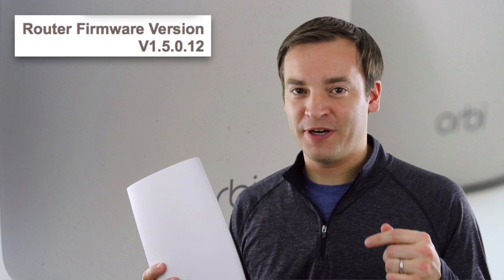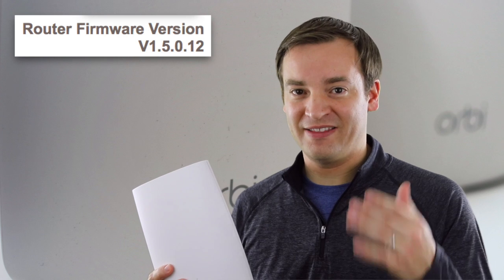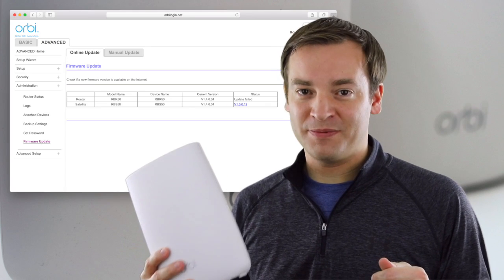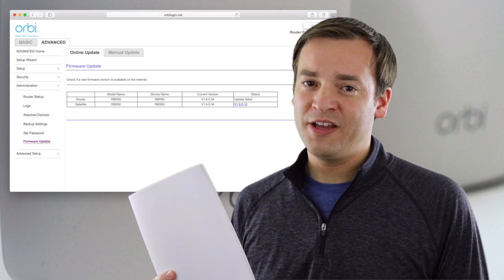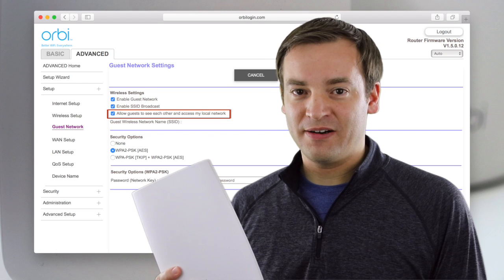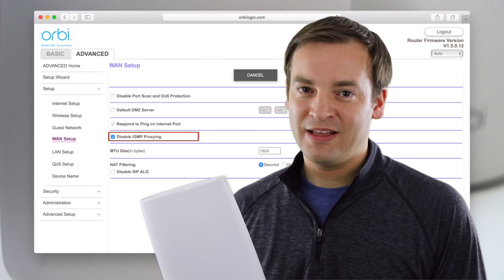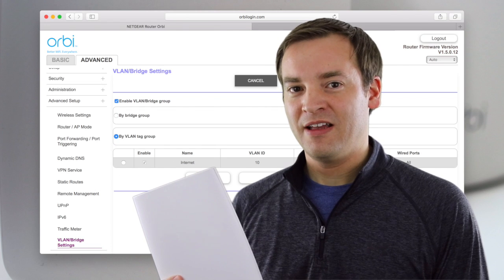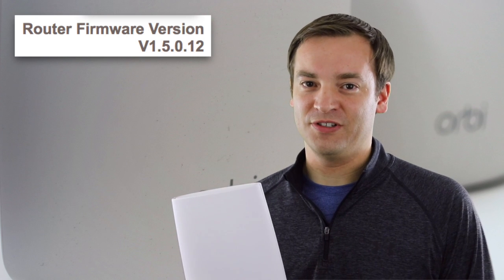Nergear Orbi Firmware Update - v1.5.0.12 Overview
Netgear Orbi FW update overview for the latest version that came out in February 2017 along with the new features that it added. This latest version provides some security updates, improvements to the firmware update, an additional setting for guests to see each other and join the LAN, IGMP Proxy, and Virtual LAN (VLAN) / Bridging.

Special thanks to Riot for the music - "A Long Cold"